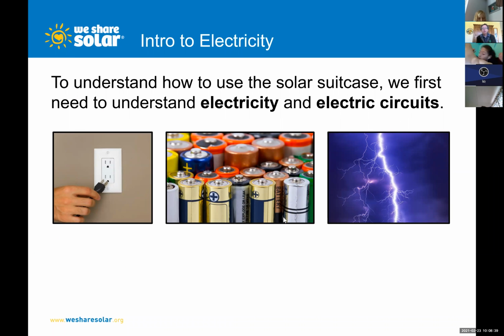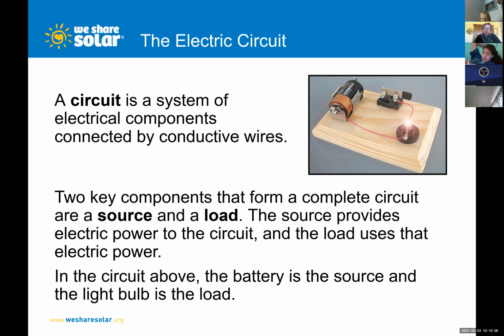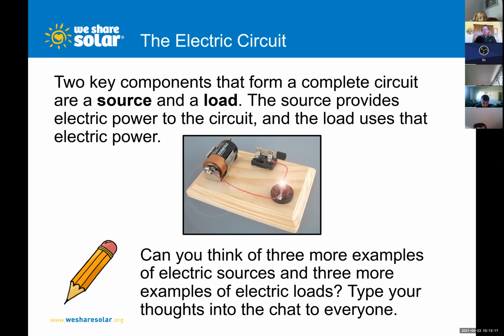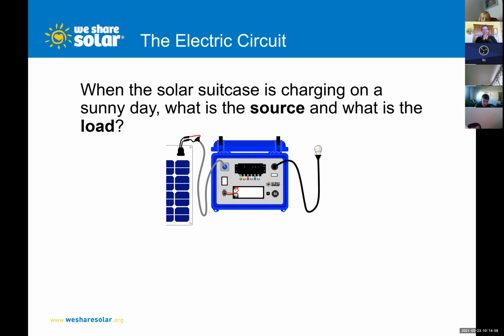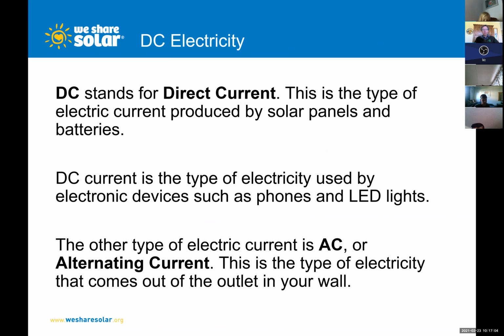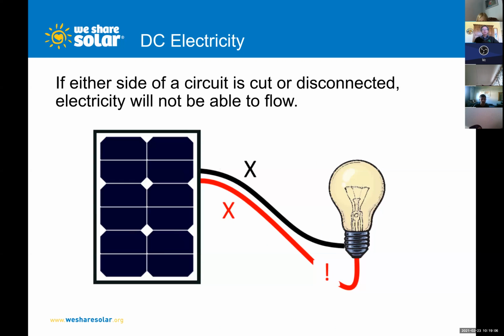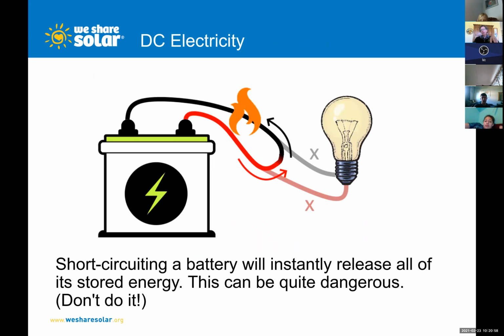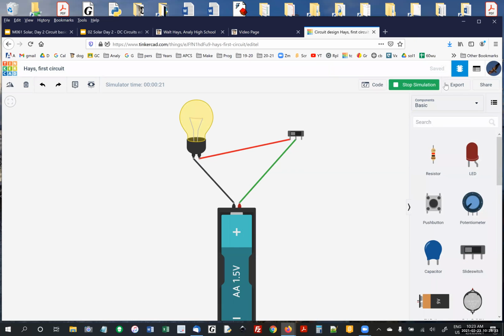Solar day 2 third period basic circuits